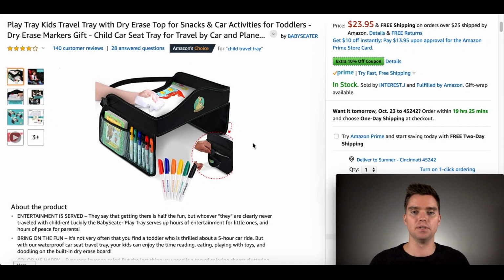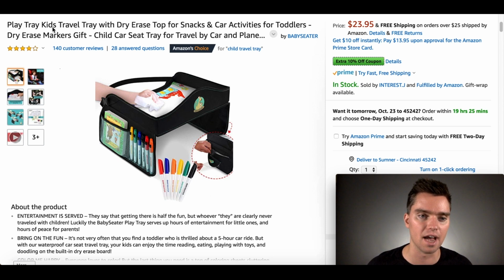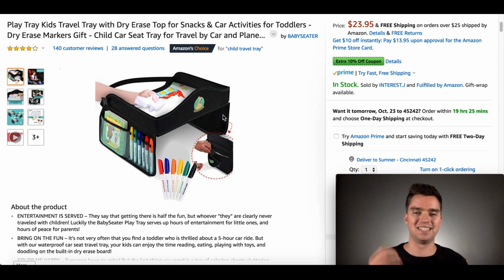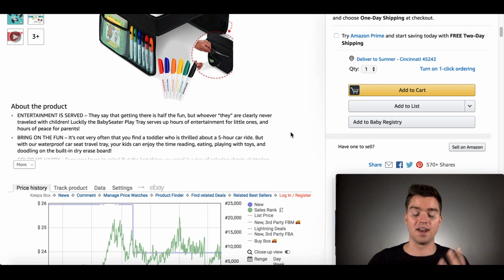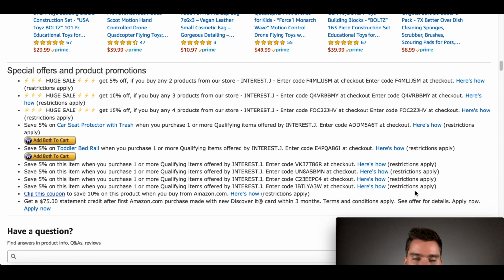Amazon Listing - The 4 Parts Of Your Listing Explained (Live Example)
I'll quickly cover the 4 parts that will make up your Amazon listing and why they're important.